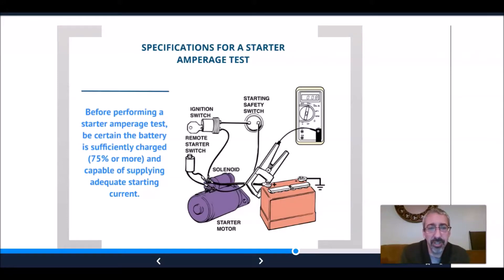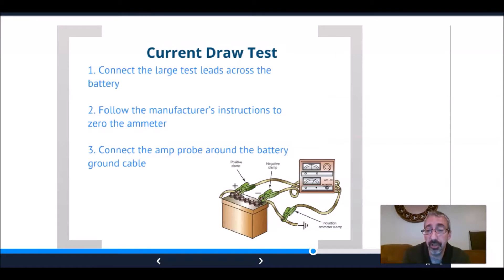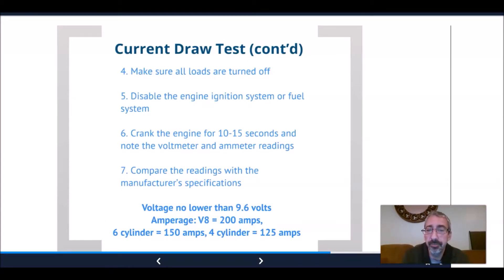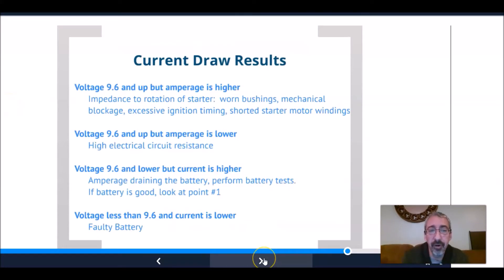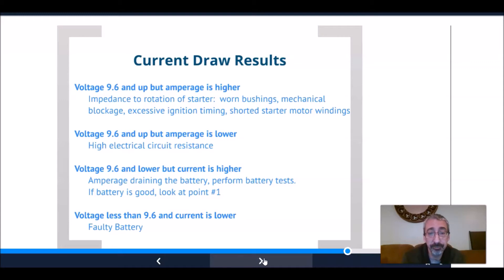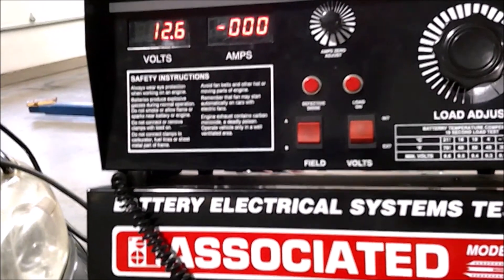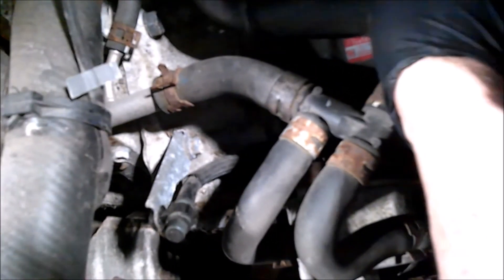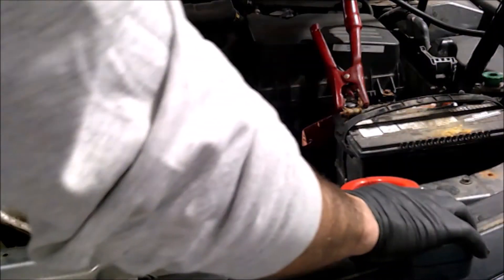AUTO141 Charging and Starting System Testing and Service Part 3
This is a lesson on Charging and Starting System Testing and Service for my AUTO141 class.